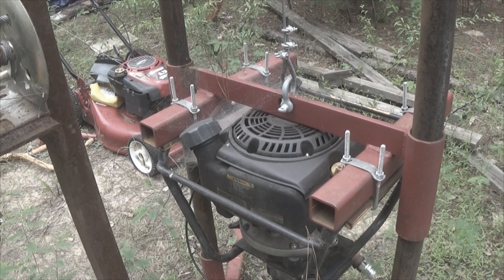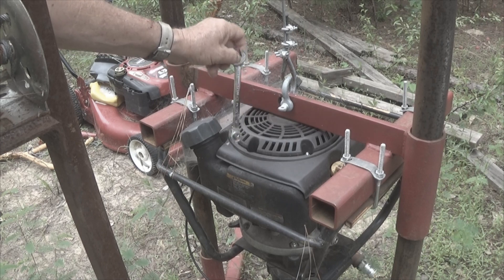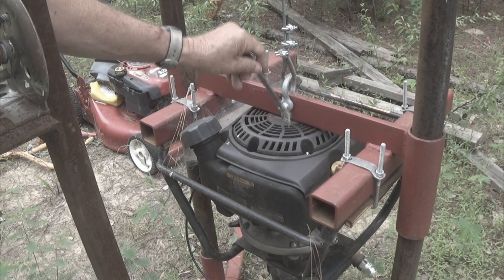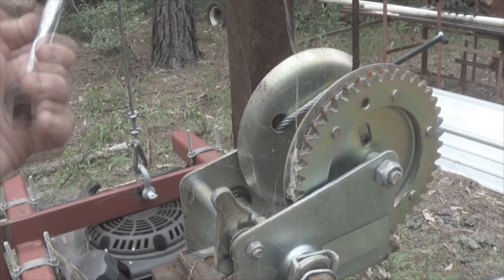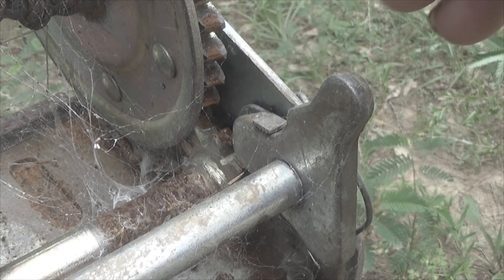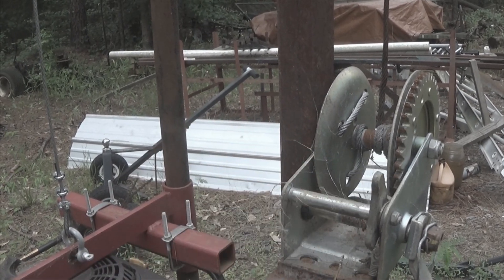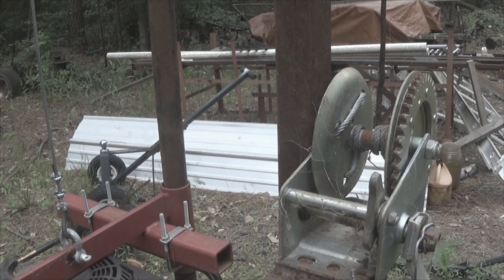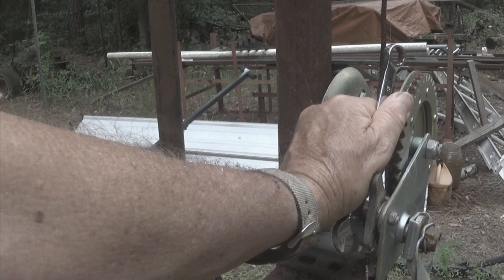deep rock drill, please watch all of it, critical review but valuable to buyers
i paid over $3000 for this rig.  the mud pump was seperate and the hookups for connecting the hoses were not included in the pump cost.

to drill a well commercially would have been over 10,000.  so the well was viable for me to drill myself.

i would recommend this rig, but my review my save you a little bit of trouble from the start.